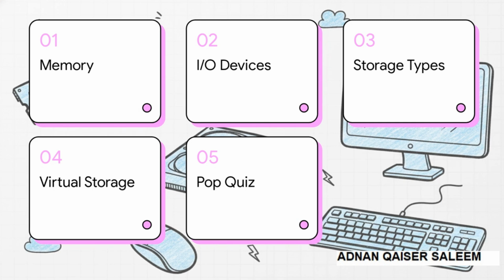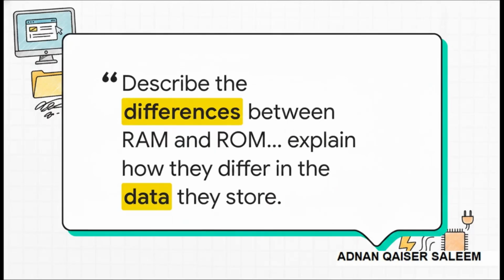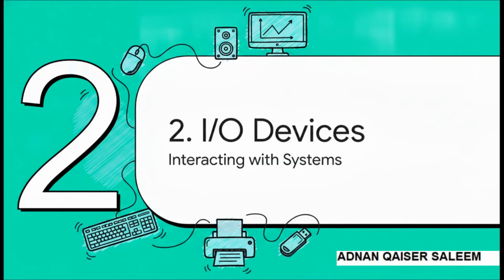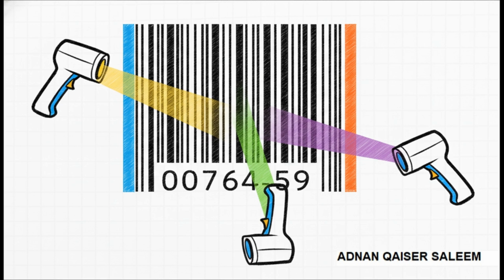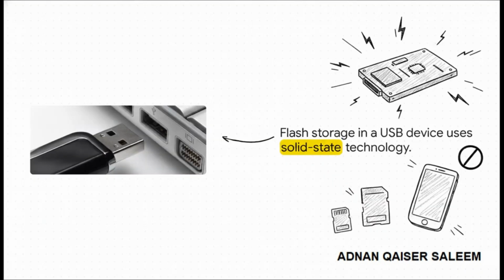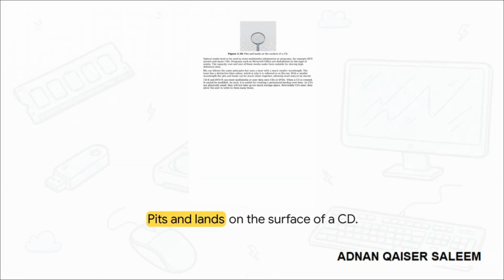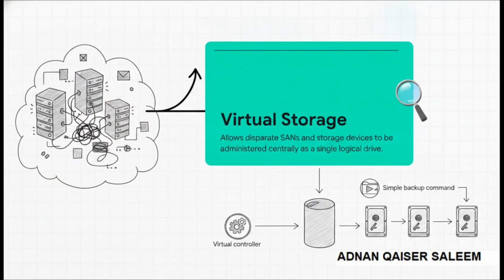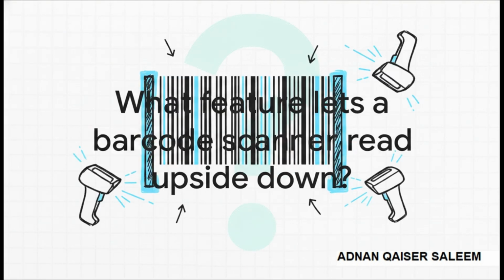OCR AS Computer Science H046 | 1.1.3 Input, Output & Storage Devices | RAM, ROM, Virtual Storage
Welcome to this Cambridge OCR AS Level Computer Science (H046) lesson covering Topic 1.1.3 – Input, Output and Storage.

In this video, you'll learn everything you need for the OCR specification, including real-world examples and exam-focused explanations.

📚 Topics Covered

✅ Input devices and their applications
✅ Output devices and their applications
✅ Storage devices used to solve different computing problems
✅ Magnetic storage devices (Hard Disk Drives, Magnetic Tape)
✅ Flash storage devices (SSDs, USB Flash Drives, Memory Cards)
✅ Optical storage devices (CD, DVD, Blu-ray)
✅ Virtual Storage (Virtual Memory)
✅ Advantages and disadvantages of different storage technologies
✅ OCR exam tips and common questions

This lesson is ideal for:

OCR AS Level Computer Science (H046)
OCR A Level Computer Science (H446) revision